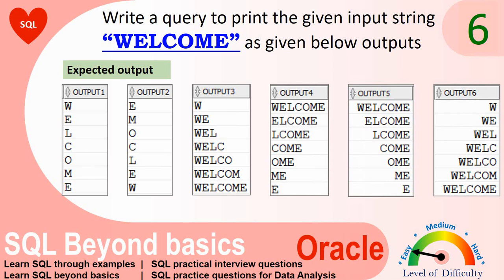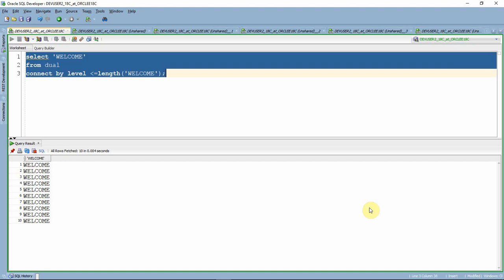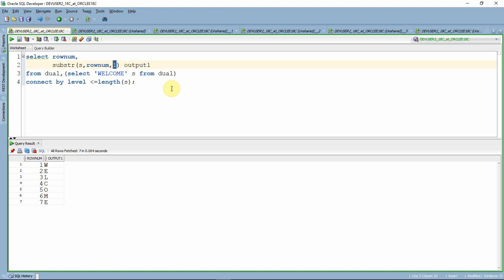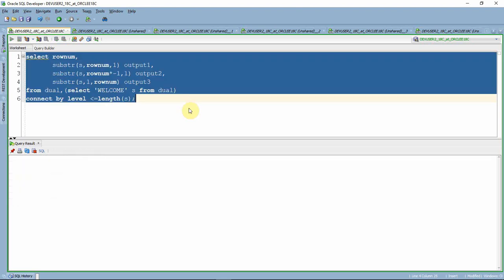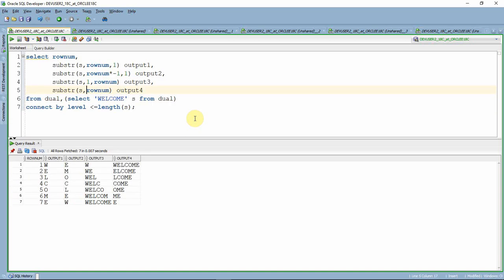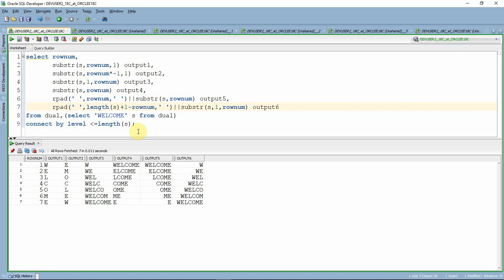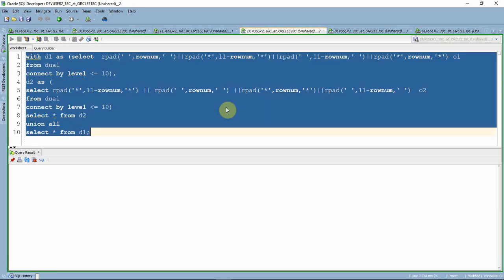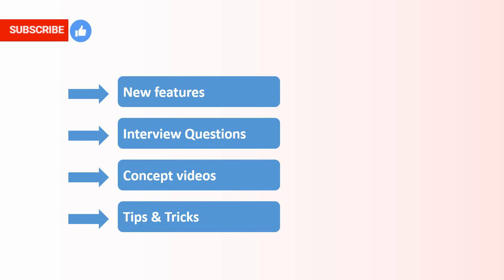Oracle sql practice exercise with solution | SQL query to print string in row of characters |PYRAMID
SQL Practical Interview question
Oracle sql practice exercise with solution
SQL questions for data analysis
SQL scenario based interview questions